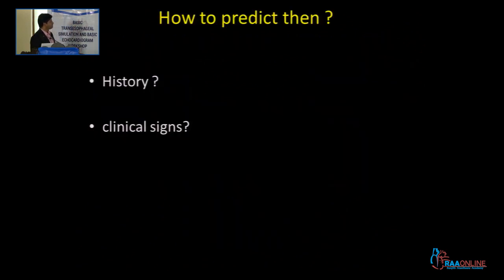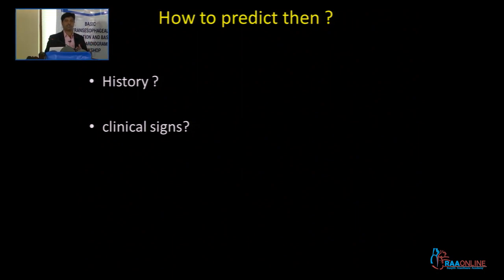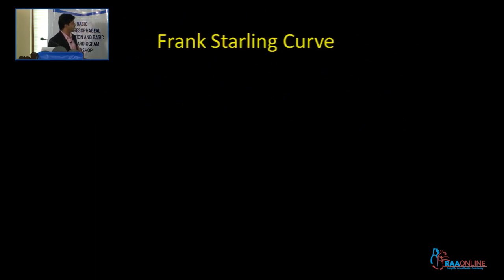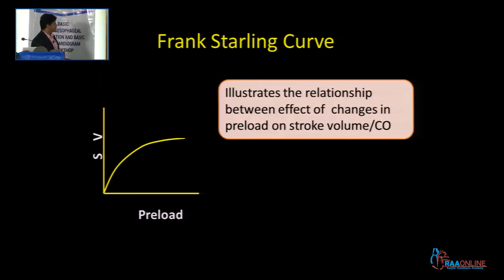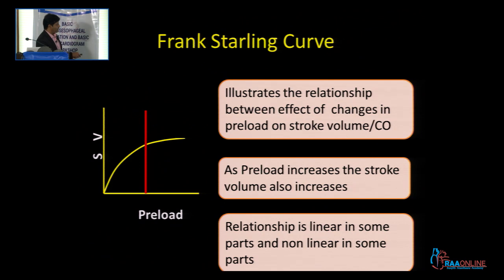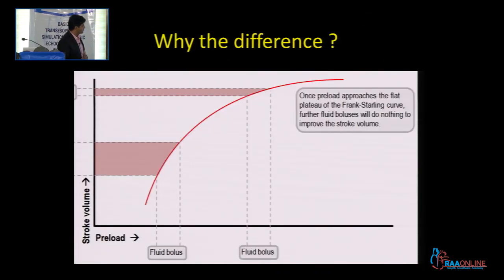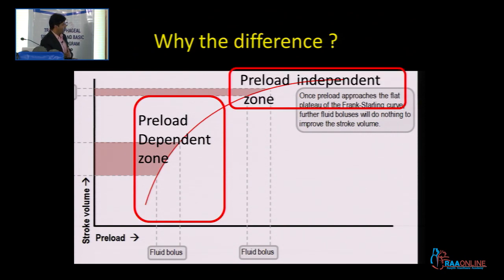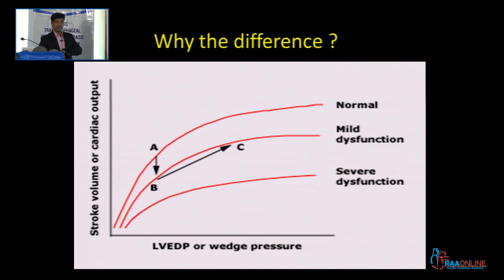Respiratory and circulatory interactions - Predicting fluid responsiveness